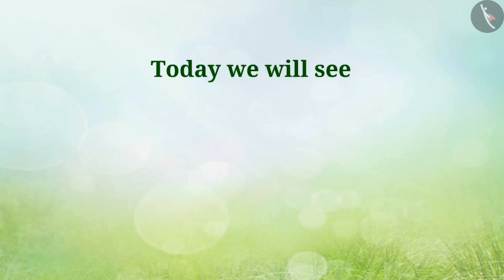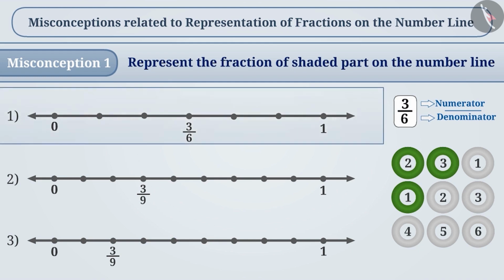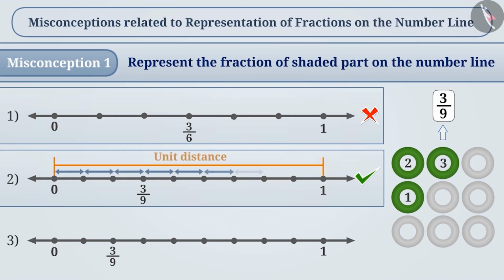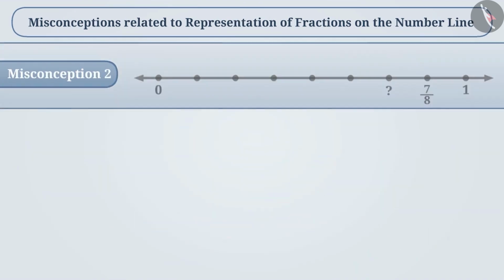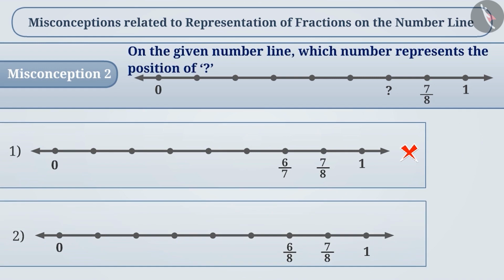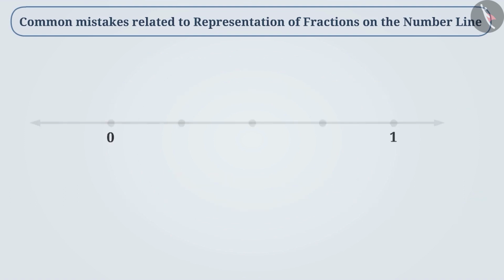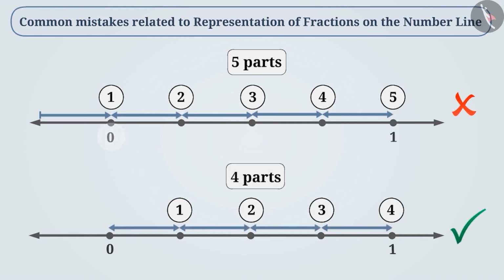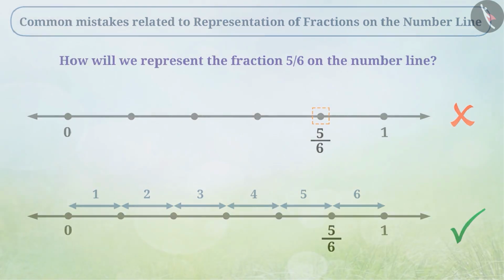Representation of Fractions on Number Line Part 3-3|| Class 6 || ENGLISH MEDIUM || MANA TV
Subject :  MATHS

Topic  :  Representation of Fractions on Number Line